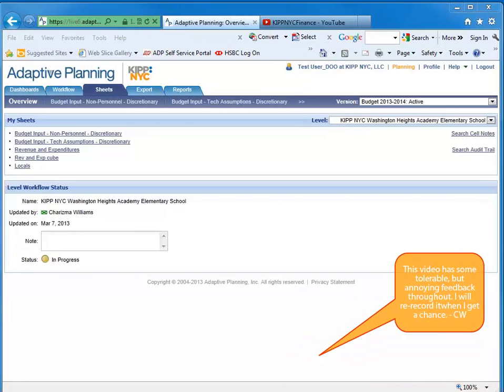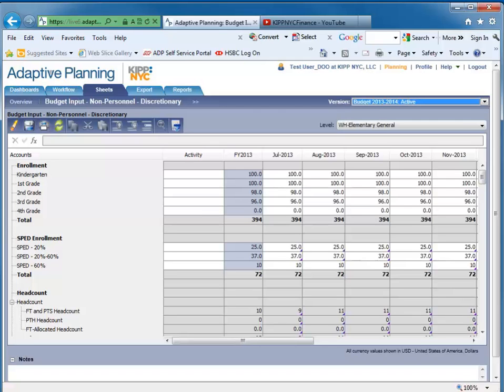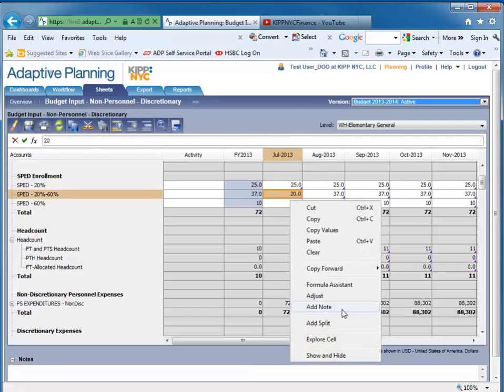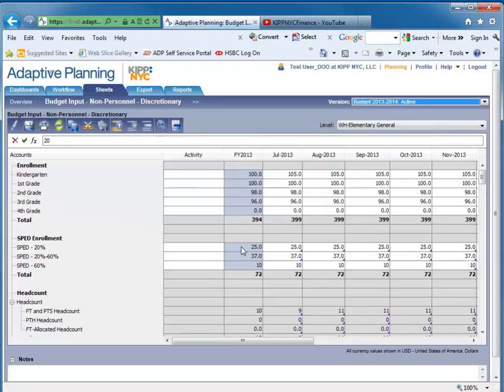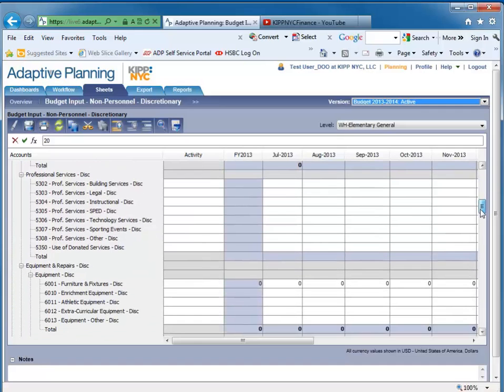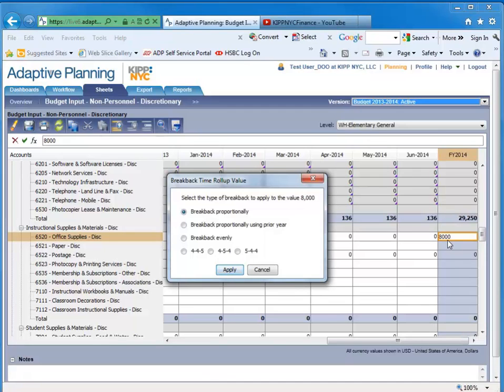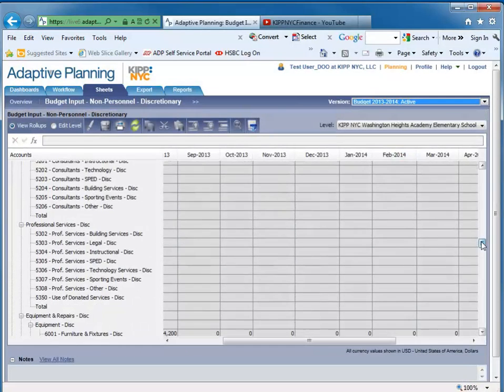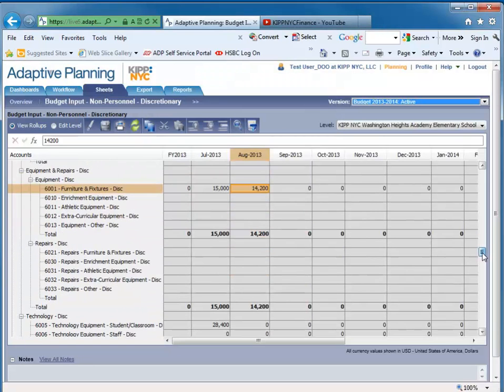Adding Enrollment & Basic Expenses